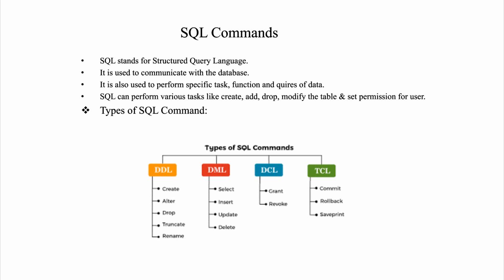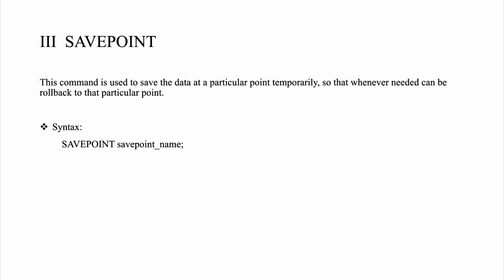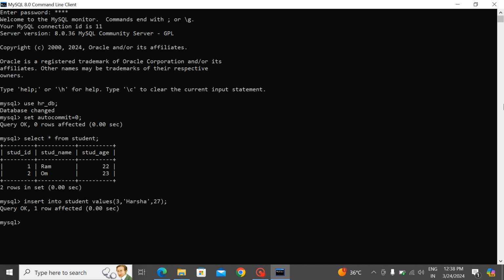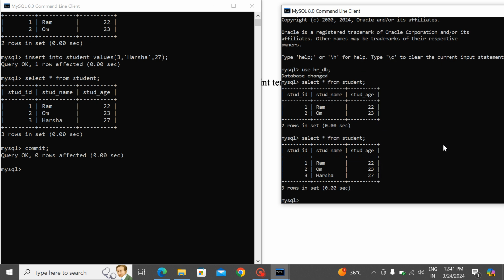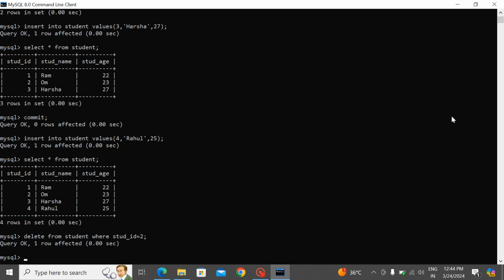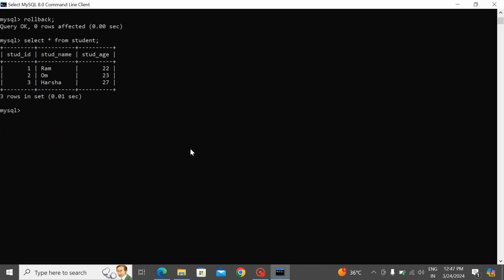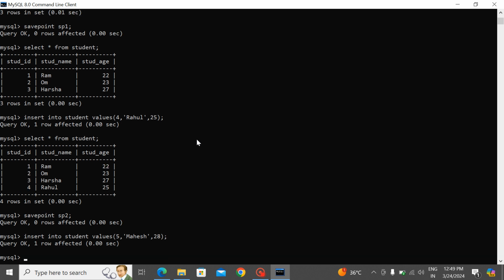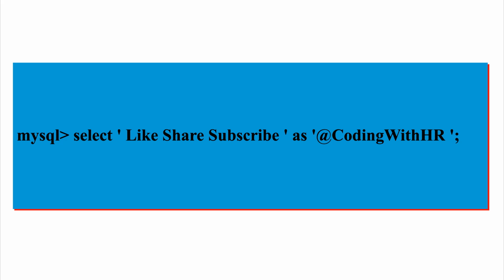TCL Commands in SQL | What are the different TCL Commands in SQL | Practical Demonstration on TCL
TCL Commands | Commit | Rollback
TCL Commands
 Commit , Rollback, Savepoint